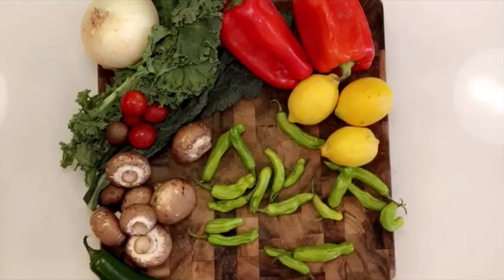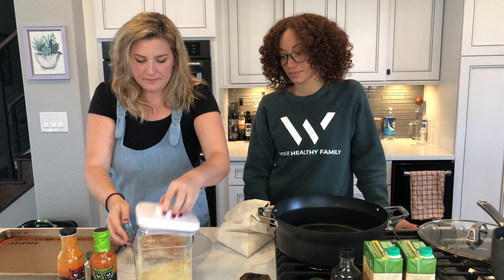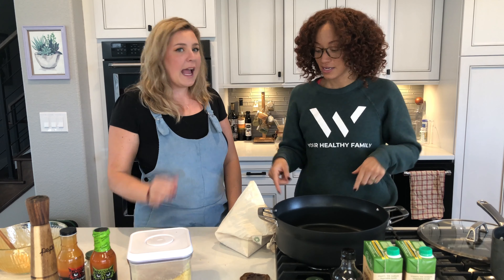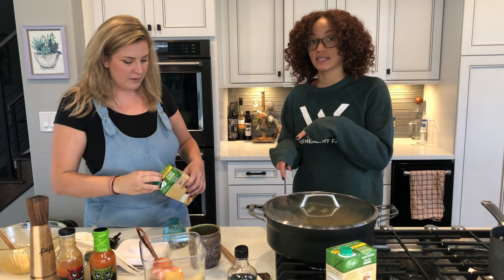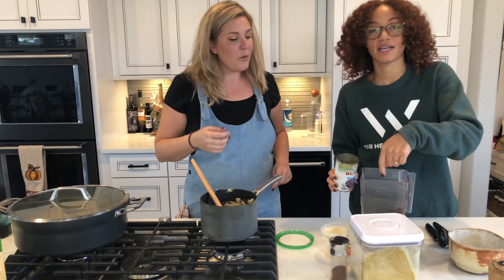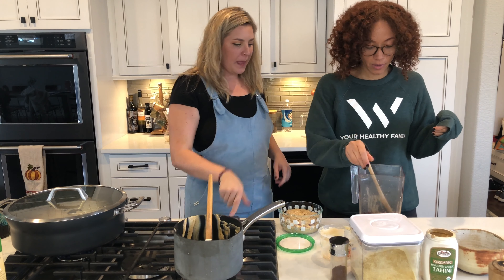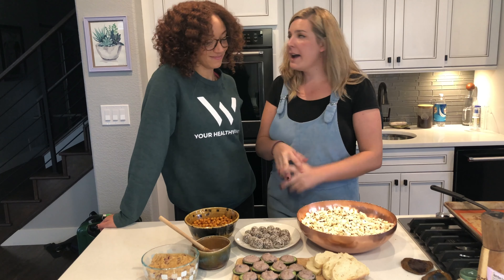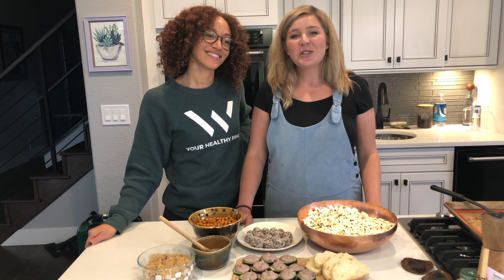5 Snacks with under 5 Ingredients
Crispy Buffalo Chick Peas
Popcorn
Chili Bean Dip
Black Bean Dip
Date Balls